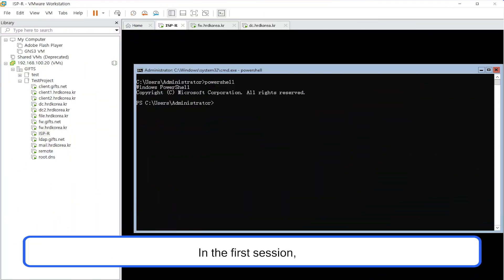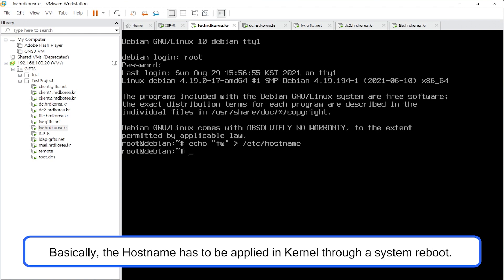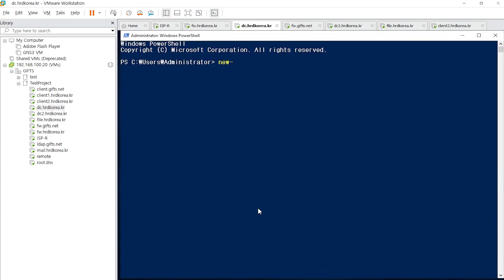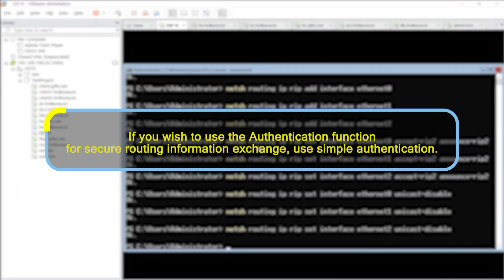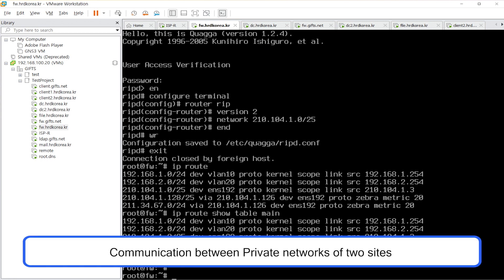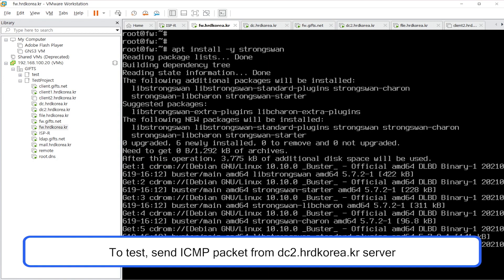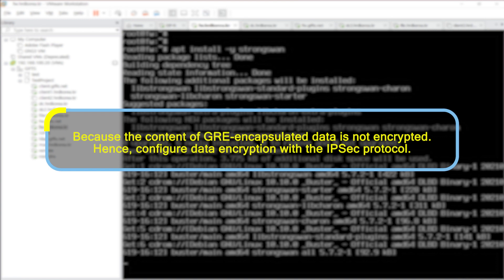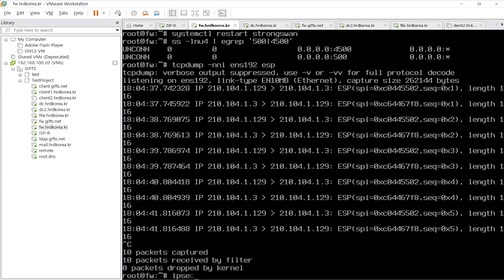01_Understanding the Network Topology and its basic setup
Explaining the Topology and service.
Configuring a network and host for each OS
Configuring IEEE 802.lq(Vlan) in Linux
Configuring a dynamic routing with RIPv2
Configuring a Site-to-Site VPN with the GRE protocol